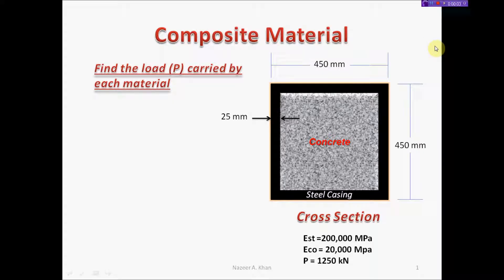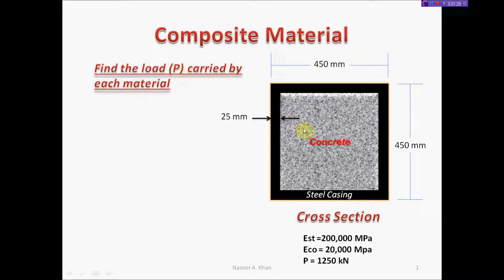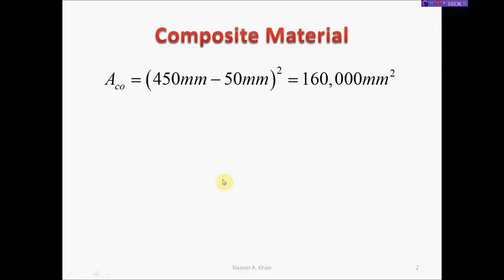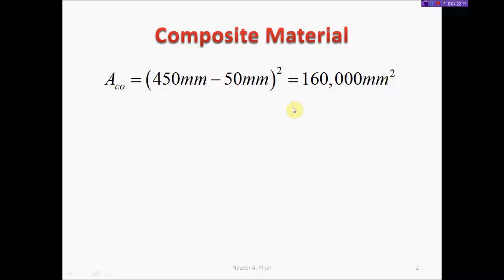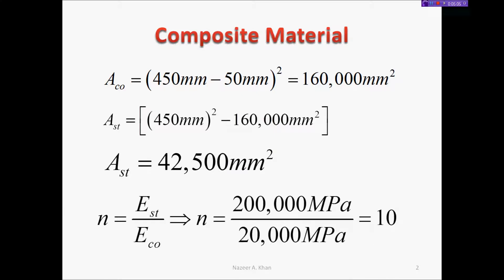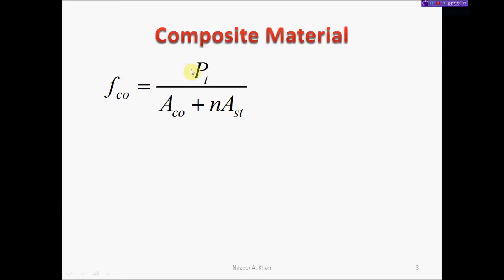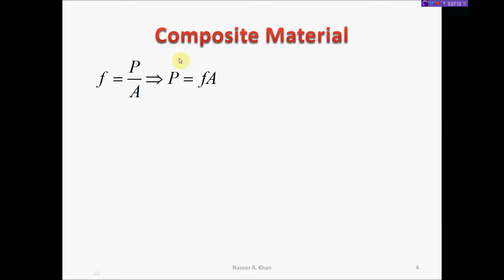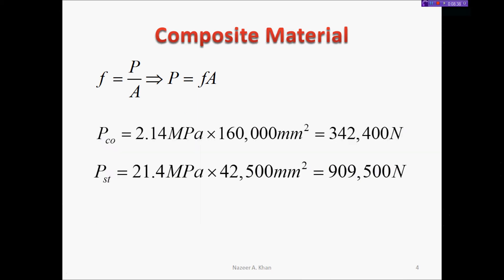Composite Material Structural Member(Nazeer A. Khan)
Composite Material